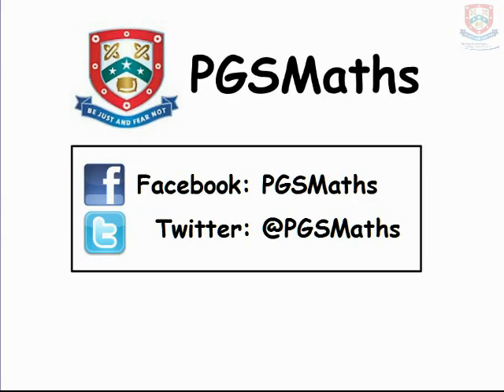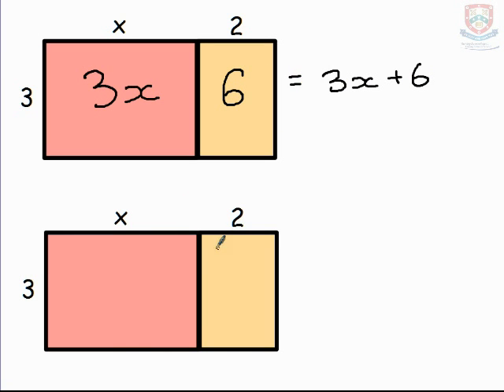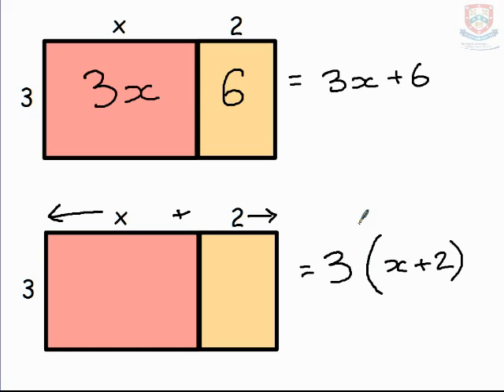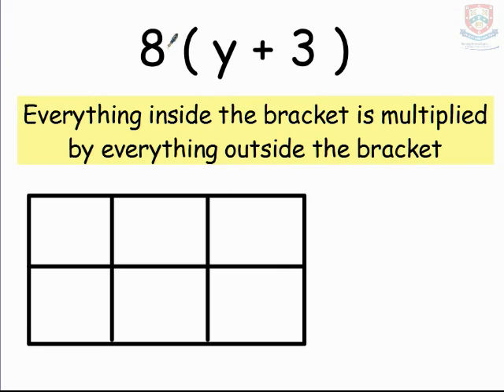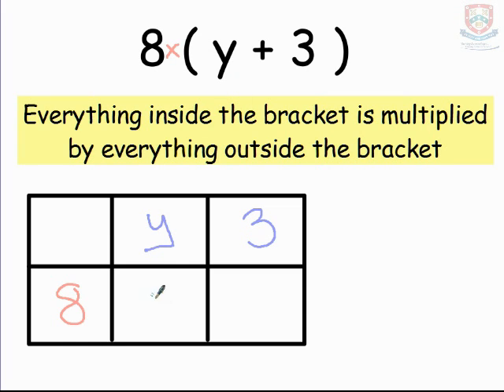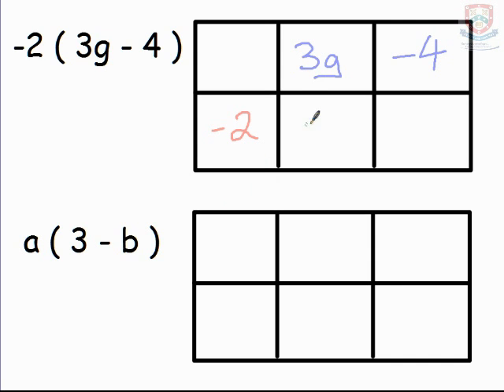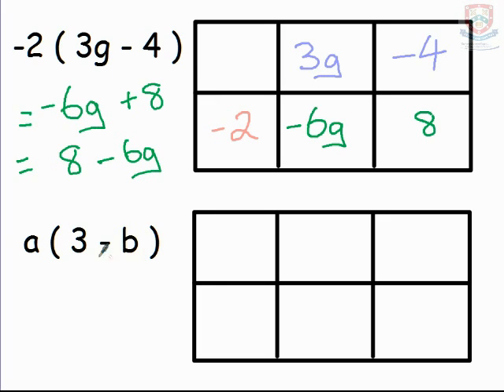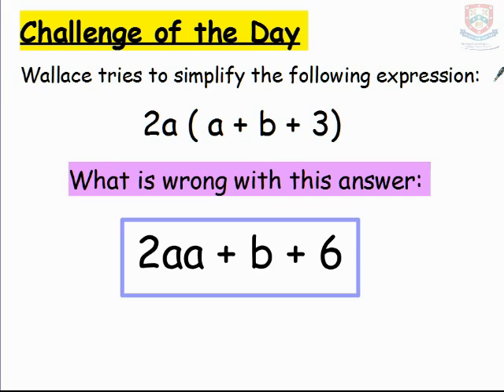PGSMaths VLOG #14: Expanding Single Brackets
The fourteenth in a series of video guides aimed at secondary school mathematics, looking at skills and techniques. This video guide looks at expanding single brackets in algebra using the grid method.

Presenter: PH